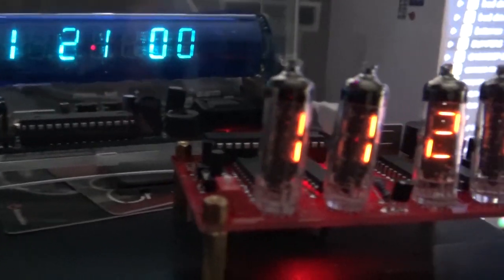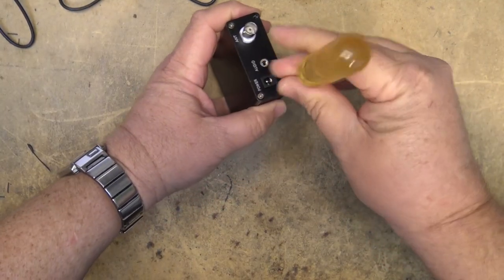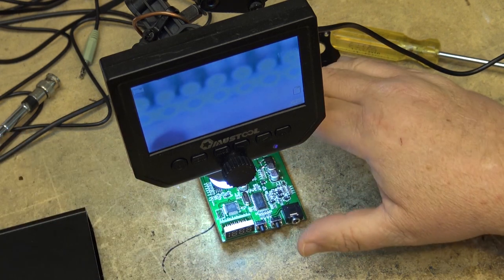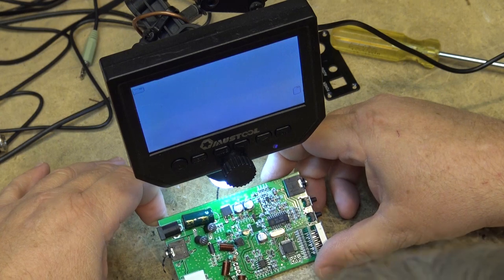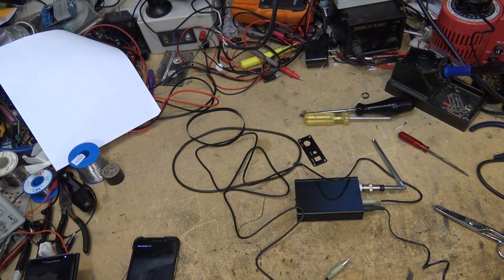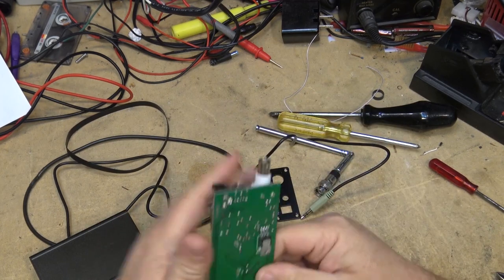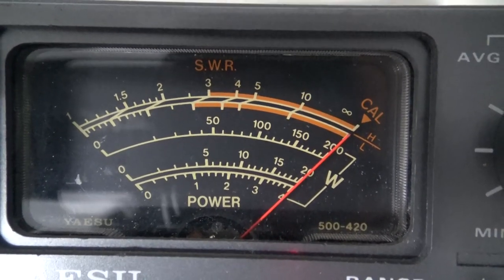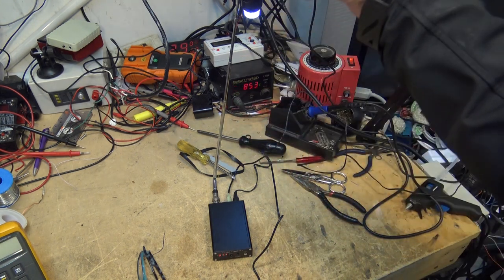LPFM Transmitter tear down and test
This one came from Banggood.com
It is a 5 watt stereo transmitter for low power micro broadcasting.